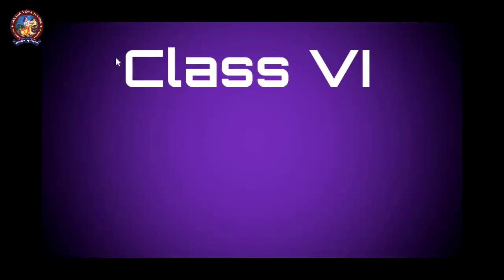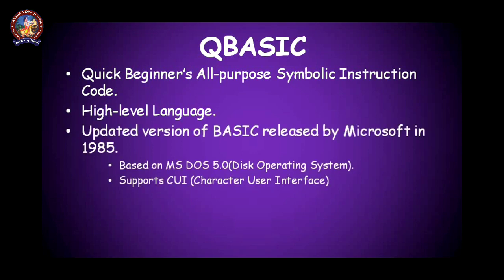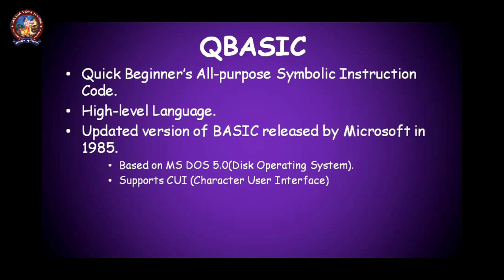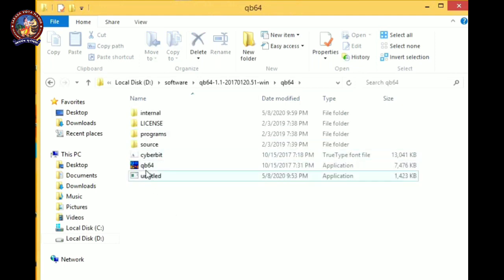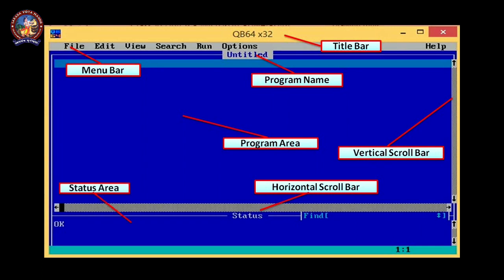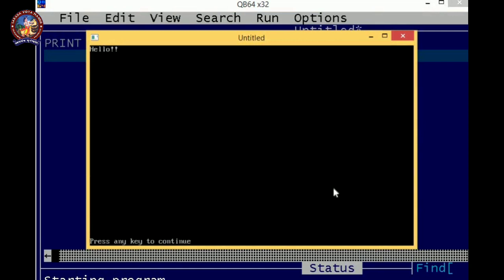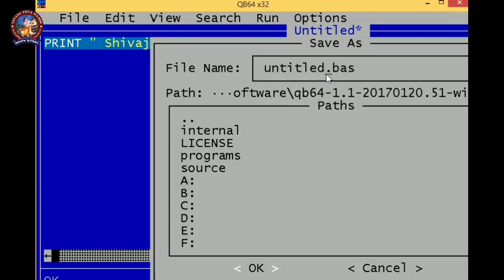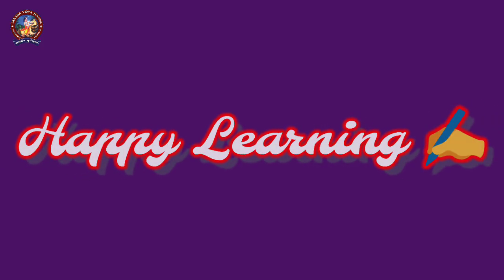Introduction to QB64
History of QBASIC, Open, Save, Execute & Exit from QB64